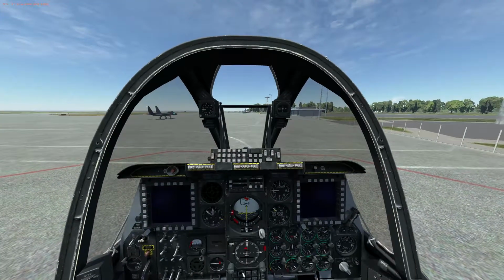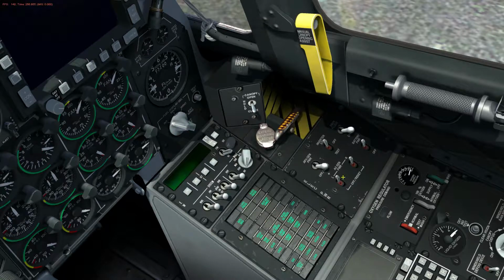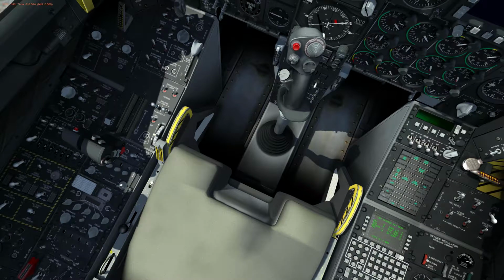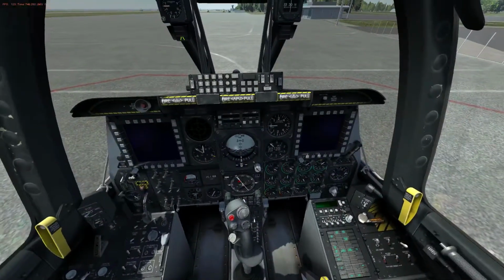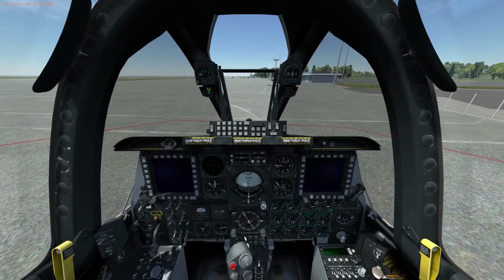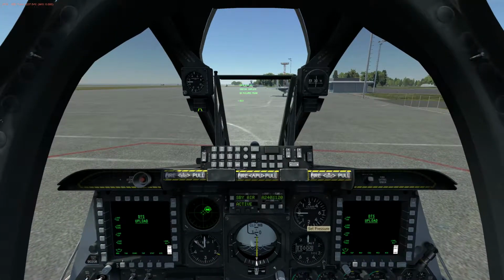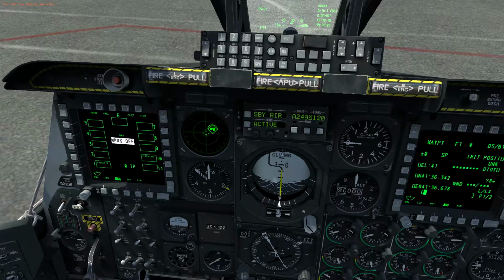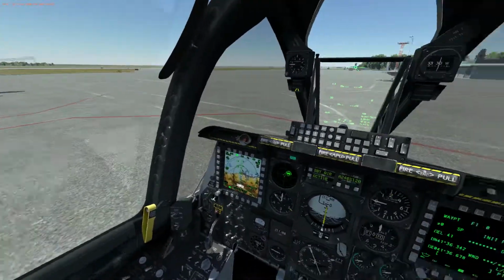DCS World In-depth A-10C Warthog Startup Tutorial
Hey Y’all!!! In this video, we go in-depth and step by step on how to startup the DCS World A-10C Warthog from cold and dark, with added tips along the way!
This is the first video in the DCS A-10C tutorial series I will be making in the future!

About Me: I am the original founder of STG – Small Town Gaming. We are a community focused around building friendship and community structure, while keeping drama to a minimum. I also stream on twitch a variety of different games!

The checklists I used are from a user named “Lobo” and all credit for the checklist goes to him.

*I make nothing from any ads displayed on this channel.